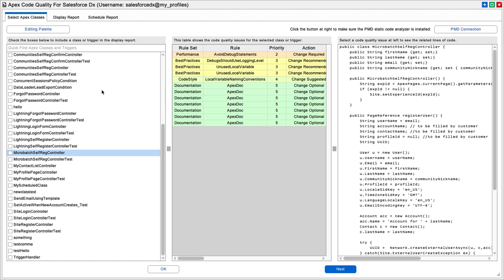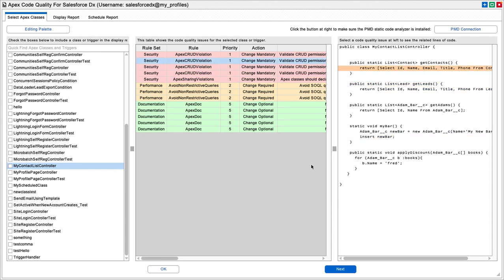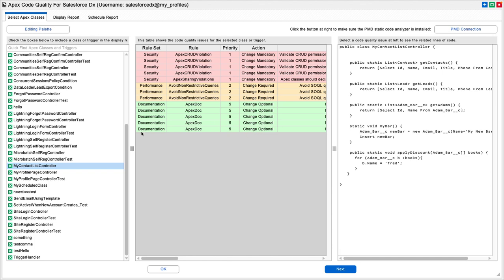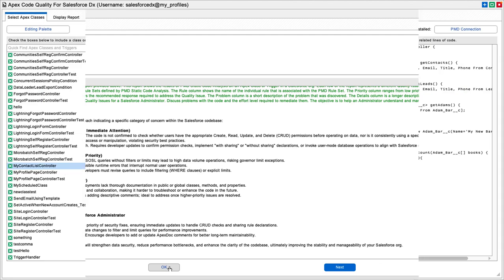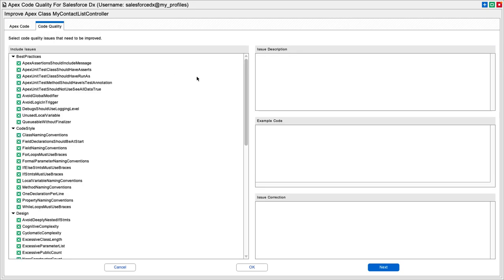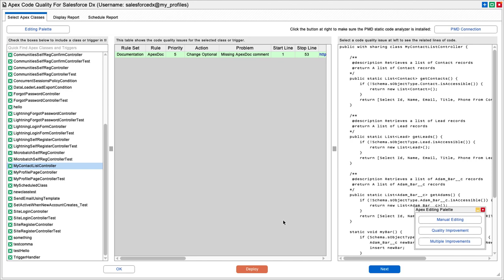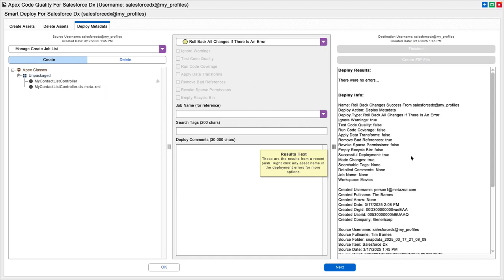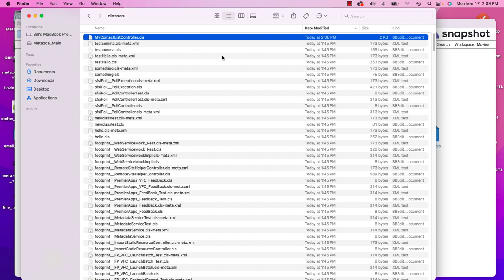Correct PMD Static Code Analysis Errors With AI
Metazoa Snapshot offers a powerful code quality report based on PMD static code analysis, providing Salesforce administrators and developers with comprehensive insights into their Apex classes and triggers. This feature is essential for maintaining high-quality code and identifying potential issues before they impact your Salesforce org.

The intuitive interface allows users to easily navigate through their classes and triggers, displaying PMD static code analysis issues in a central panel. When selecting a specific class or trigger, administrators can view detailed information about each issue, including its severity, type, and location within the code.

One of the standout features of Snapshot's code quality report is its flexibility in generating custom reports. Administrators can select multiple classes and triggers, then navigate to the display report tab to create beautifully formatted reports. These reports can be exported in various formats, including dashboards and summary tables, making it easy to share insights with team members or stakeholders.

Snapshot takes code analysis to the next level by integrating artificial intelligence capabilities. When encountering complex issues or needing further clarification, users can right-click on a report table and select "Explain the report Table." This action initiates an AI-powered conversation that provides in-depth explanations of the PMD static analysis issues, helping administrators better understand the implications and potential solutions.

The AI integration extends beyond just explaining reports. Administrators can also right-click on any asset within Snapshot and select "Explain the asset" to start a conversation about that particular item. This feature is invaluable for quickly gaining insights into specific components of your Salesforce org.

One of the most impressive features of Snapshot's code quality tool is the Quality Improvement button. When clicked, this button displays the Apex class alongside its associated code quality issues. Each issue is presented with a detailed description, example code, and AI-generated instructions on how to correct the problem. With a single click of the submit button, Snapshot generates a beautifully rewritten class that addresses all identified issues.

For administrators looking to improve multiple classes simultaneously, Snapshot offers a multiple improvements button. This feature allows users to select several classes at once and apply AI-powered code improvements across the board, significantly reducing the time and effort required for code optimization.

After making improvements, Snapshot provides a seamless deployment process. The deploy button brings up state-of-the-art deployment tools, allowing administrators to compare the new and old versions of the class side by side. This comparison ensures that all changes are reviewed and approved before deployment.

Understanding the importance of release management processes in enterprise environments, Snapshot offers the flexibility to deploy changes to a Salesforce DX project instead of directly to a production org. This feature allows teams to integrate improved code into their existing development and deployment workflows, ensuring that all changes go through proper testing and approval processes before reaching production.

Snapshot's code quality report and AI-powered improvement tools are invaluable for Salesforce administrators and developers looking to maintain clean, efficient, and error-free code. By leveraging PMD static code analysis and cutting-edge AI technology, Snapshot empowers teams to identify and resolve potential issues quickly, improve code quality, and streamline the development process.

Whether you're managing a small Salesforce org or overseeing a large-scale enterprise implementation, Metazoa Snapshot's code quality features provide the insights and tools necessary to ensure your Apex classes and triggers meet the highest standards of quality and performance. By incorporating these tools into your development workflow, you can significantly reduce technical debt, improve system reliability, and accelerate your Salesforce development process.